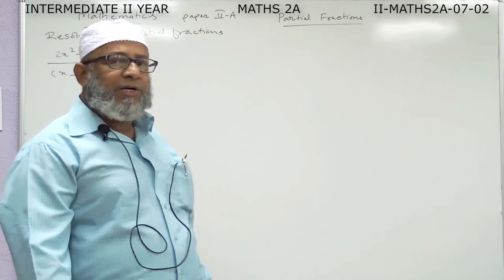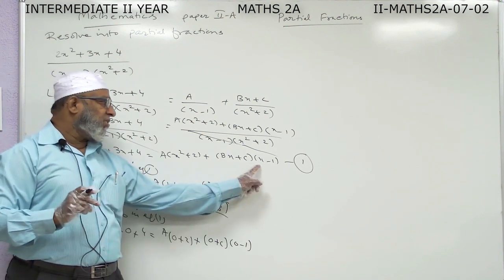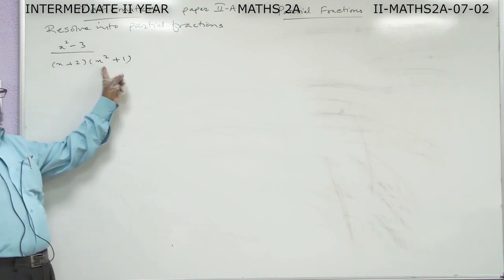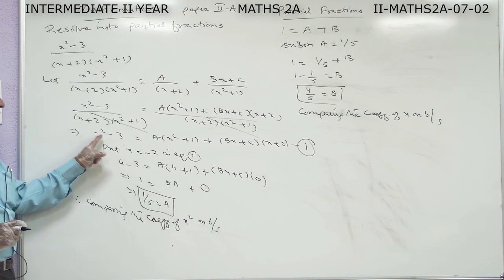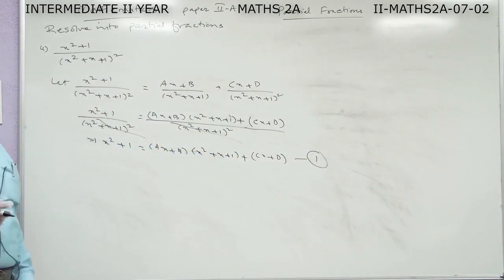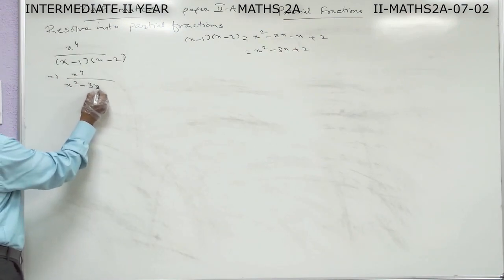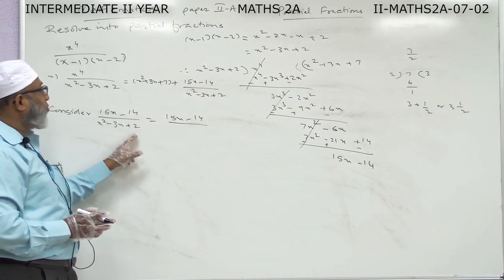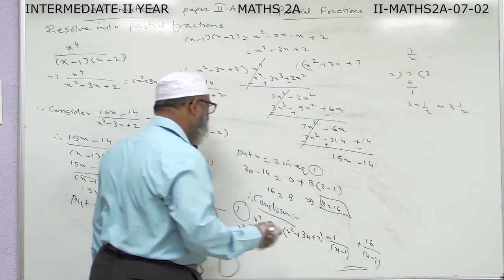6 II MAT2A 07 02~2-MATHS